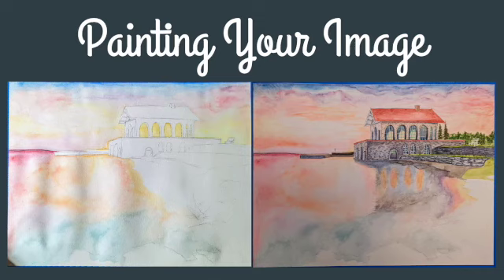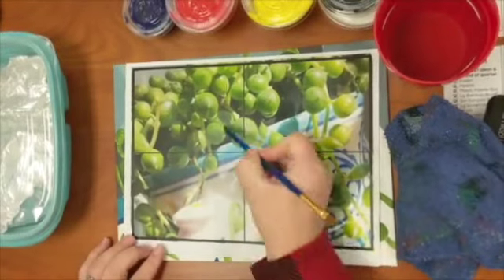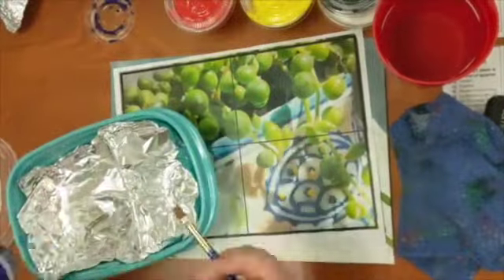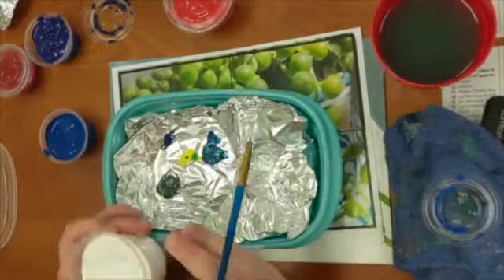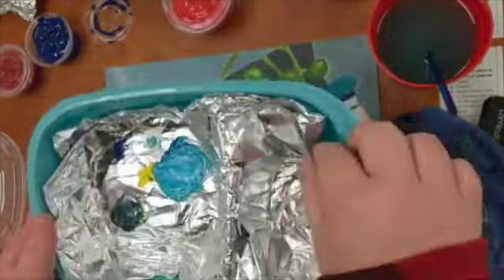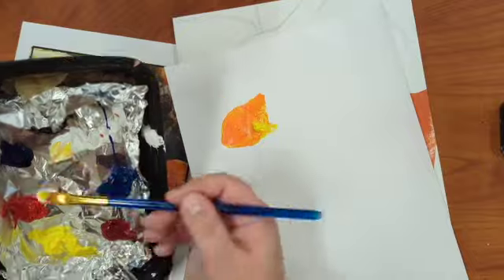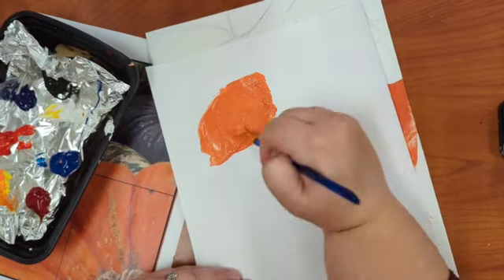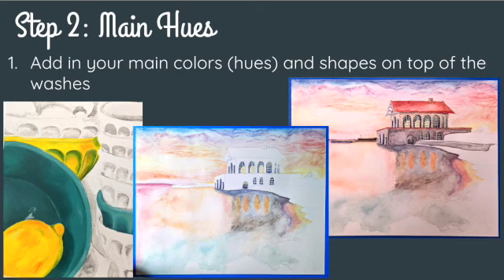Acrylic Painting Step 1: Color Blocking Your Image